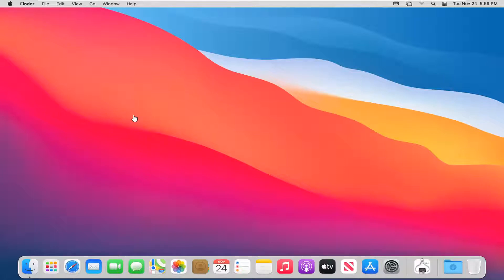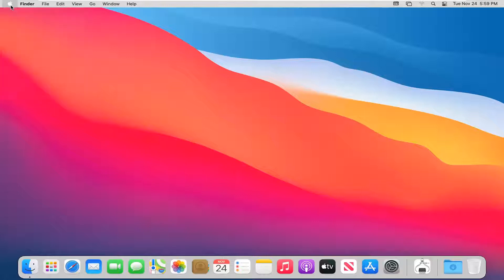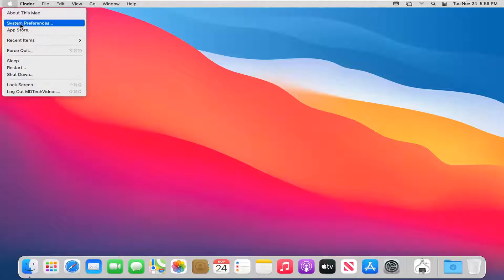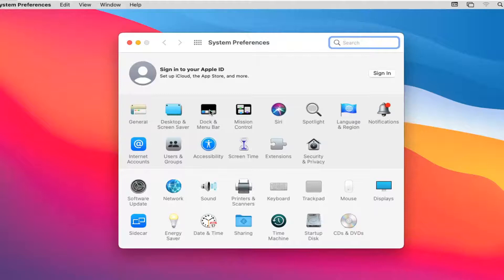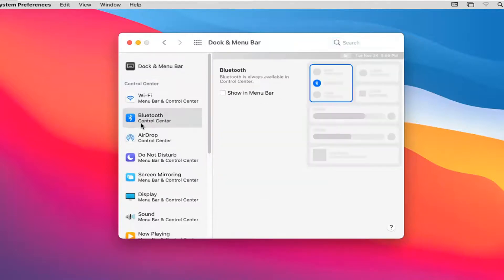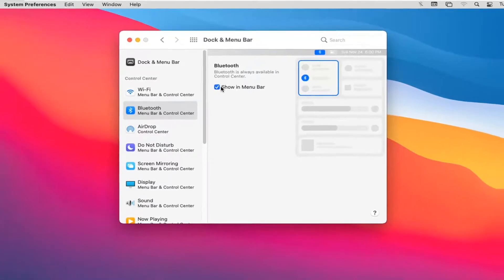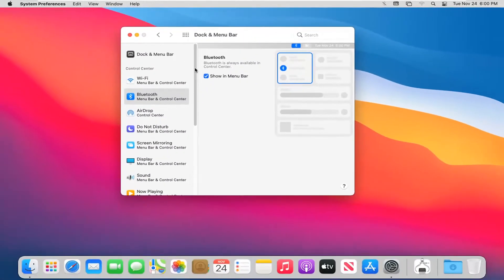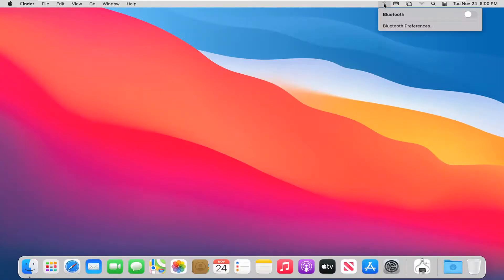MacBook Pro:- How to Enable / Disable Bluetooth Shortcut on Menu Bar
Bluetooth a technology that most people tend to forget about until it doesn't work. For example, you might feel that everything is going along swimmingly until your AirPods decide not to connect. Most of the time, this is a relatively easy fix. But sometimes it can be a bit tricky.

Here's a complete guide to pairing Bluetooth devices with your Mac, plus what to do if you encounter Bluetooth connection problems when Bluetooth is not working or unavailable, and when pairing fails.

Before we examine the fixes for Bluetooth problems, we’ll quickly cover the basics, such as where to find Bluetooth on a Mac, how to turn Bluetooth on (and off), and how Bluetooth can be used to connect devices to your Mac wirelessly.